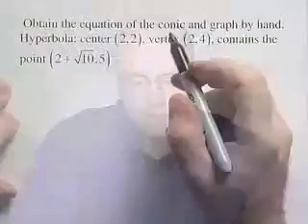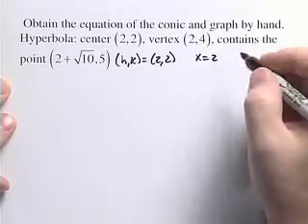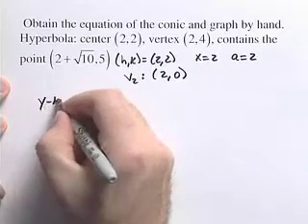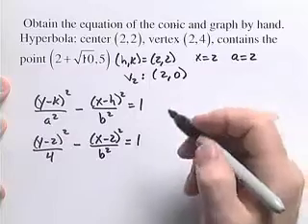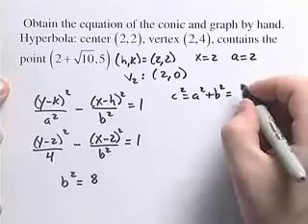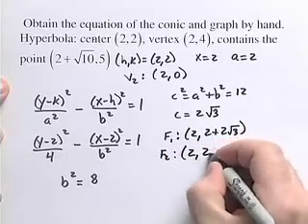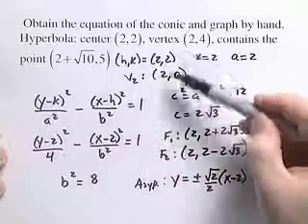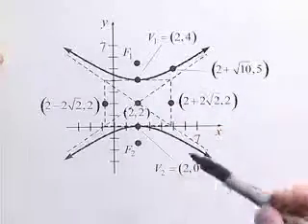Ch9 #6 ChapterTestPrepVideos Sullivan Precalc RT Concepts 3e